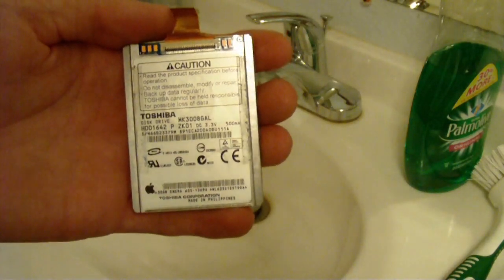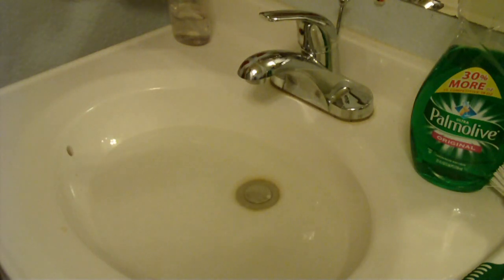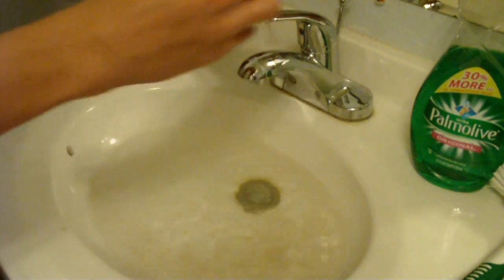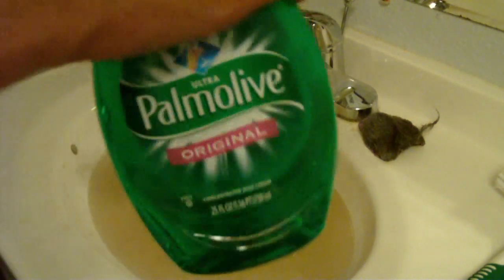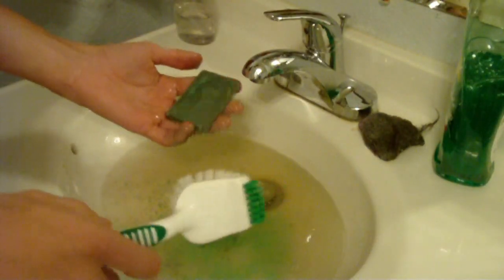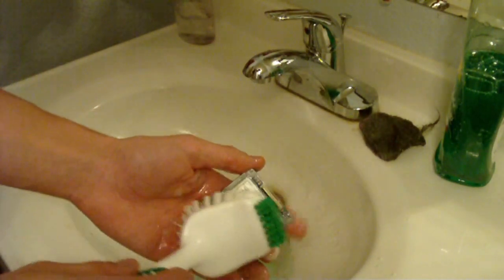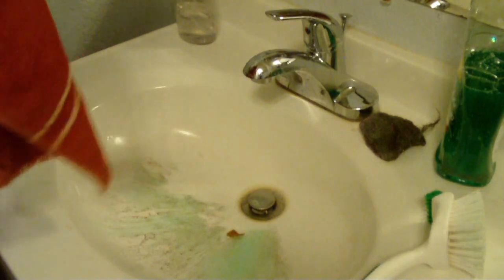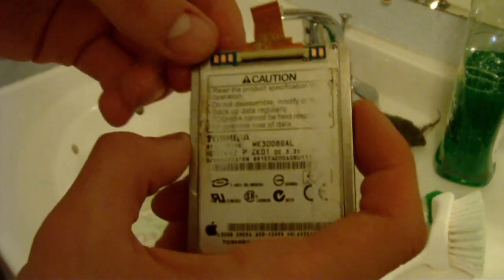How to clean and defragment your hard drive. [HD]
How to quickly and easily clean your hard disk drive.

I am not responsible if you break your hard drive.